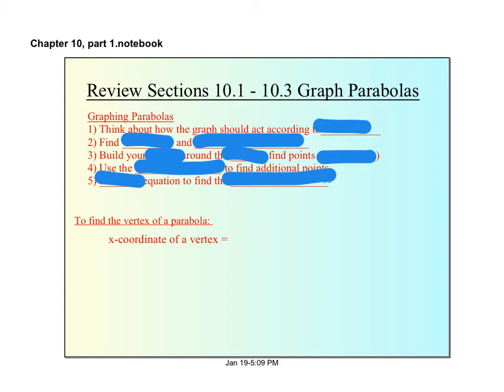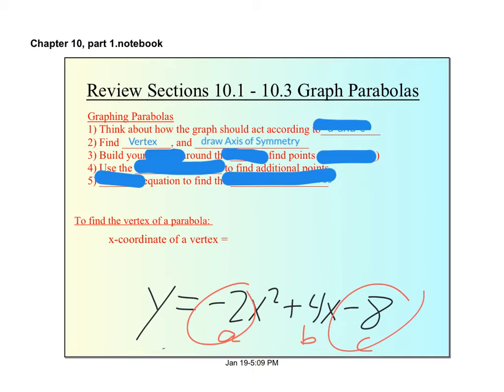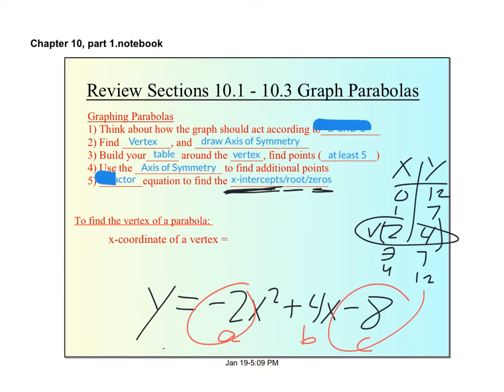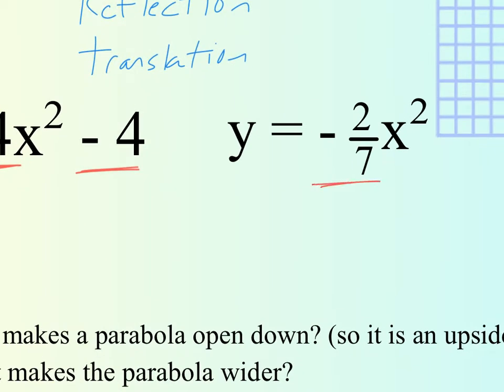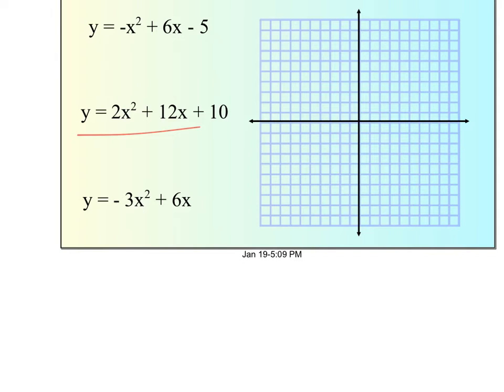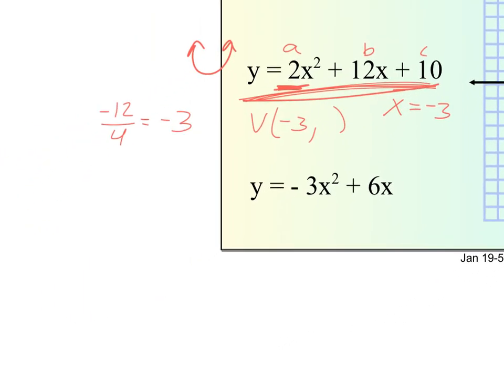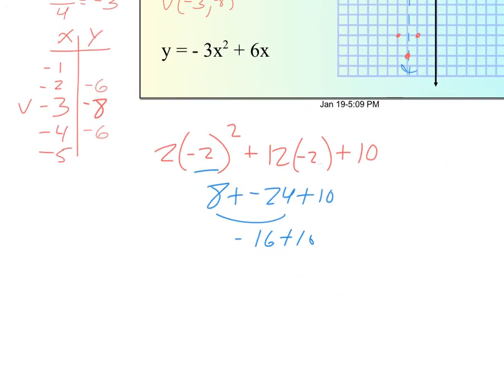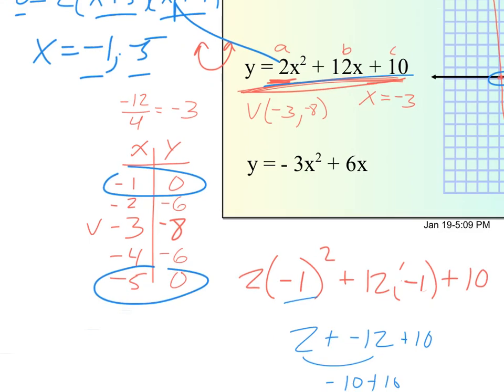Review on Graphing Parabolas